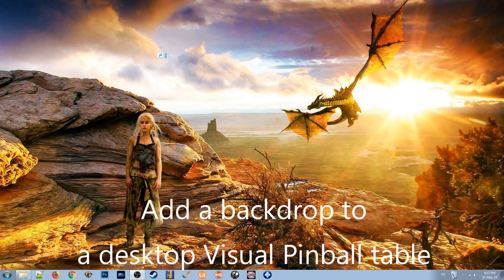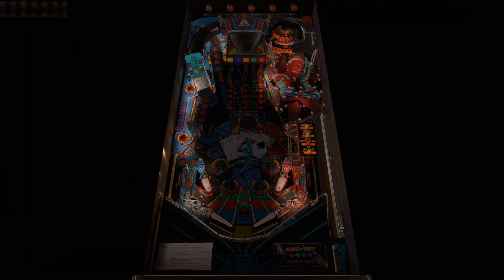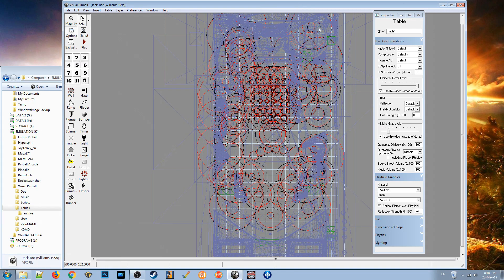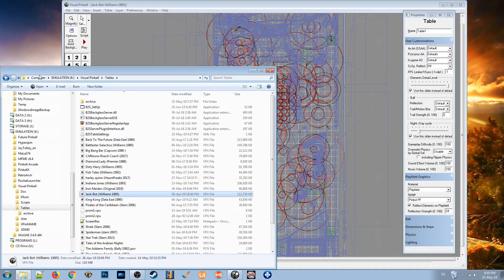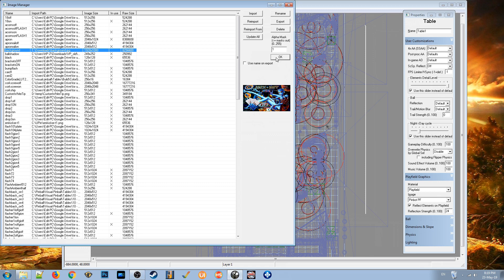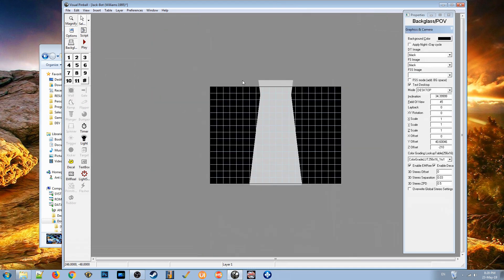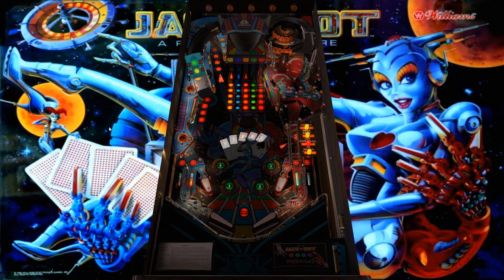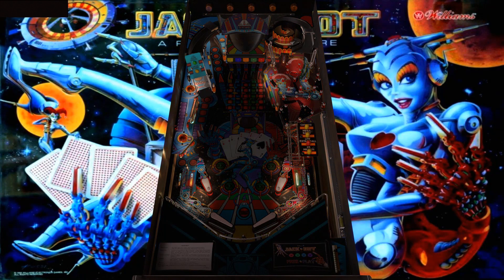Add Backdrop to Visual Pinball on Desktop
Hi guys just a very quick clip I made while adding backdrops to tables on my desktop (landscape format), before making some front end videos. Cheers!

USB Encoder Board Kit

USB Encoder Board and Button/Joystick Kit

LED Button Daisy Chain Wires

Carbon Sticker Wrap

Mini USB Speakers

Printer Sticker Paper

Cooling Fans x3
Intake - bottom of cabinet, Exhaust - rear of cabinet
Backglass exhaust - rear of backglass if screen in cabinet
RGB

+5V PSU (Separate power for LEDs, Speakers etc.)

Mains in Power Socket with Switch & LED

Universal Power Strip (w/ USB socket)

Mini Screen for DMD on large Pinball Project